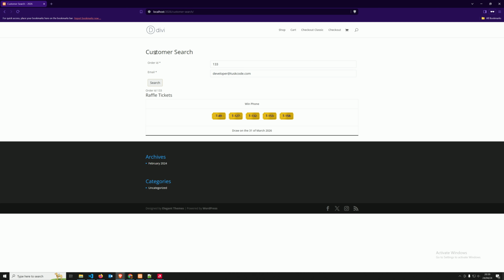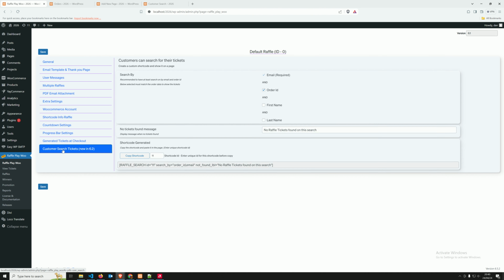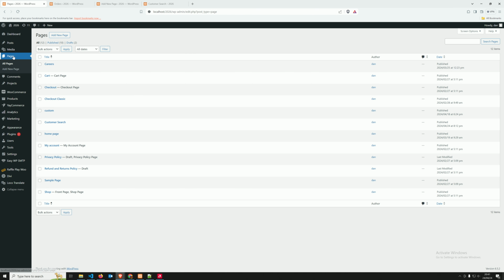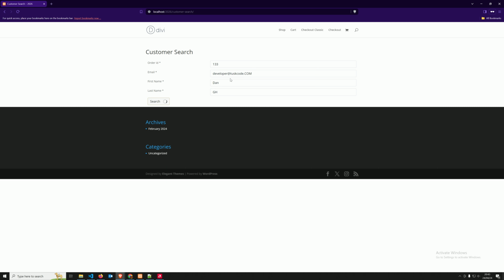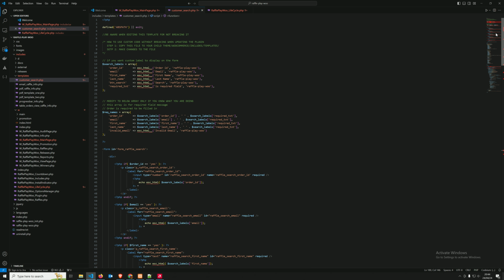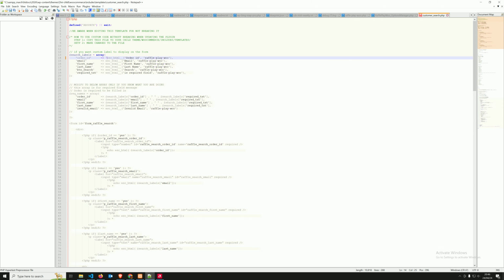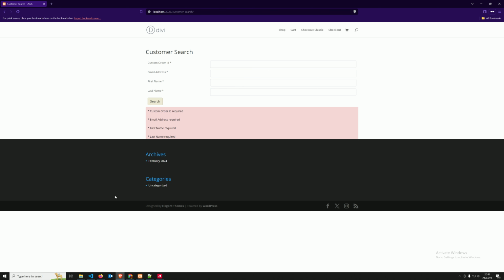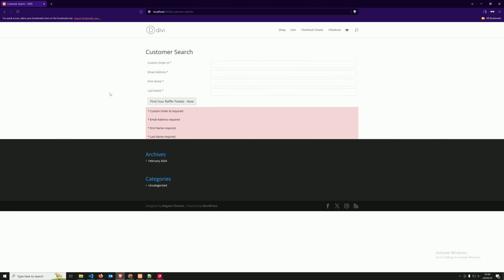Customers search for raffle tickets - Raffle Play Woo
This is a great functionality to assure your customers that the tickets delivered by email are still in the system.
The Search Raffle Tickets system is highly customizable as is using a template system.